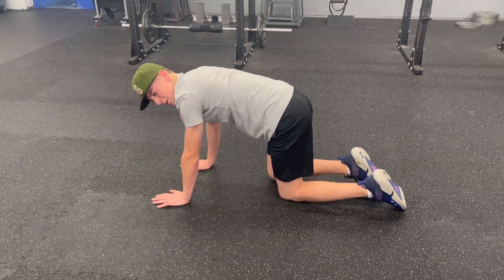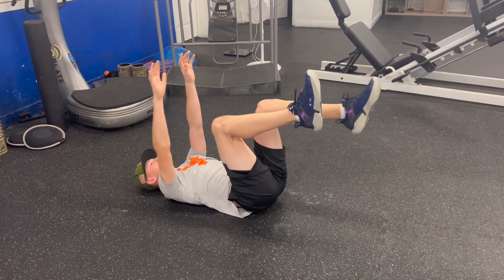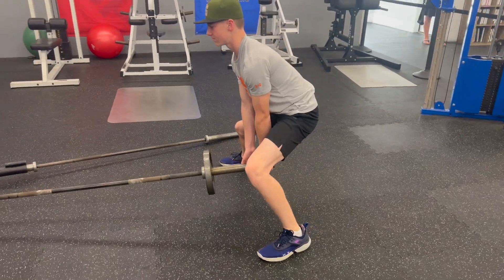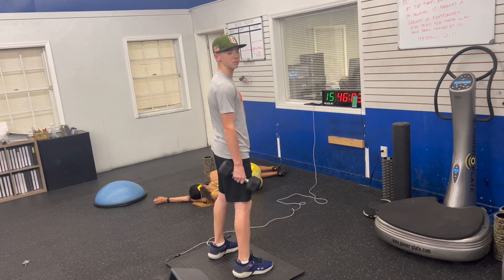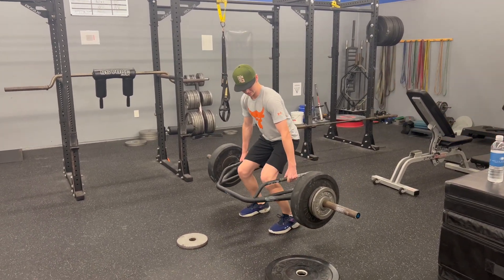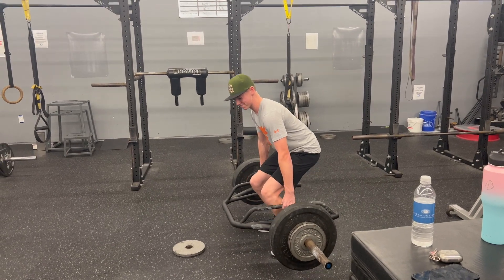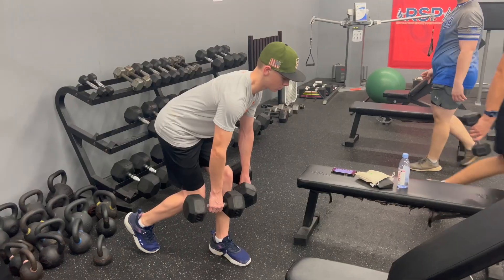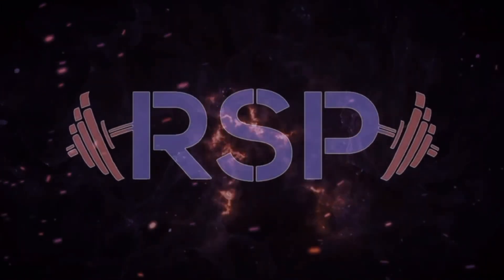7th Grade | Middle School Athlete Workout For Baseball | 2023